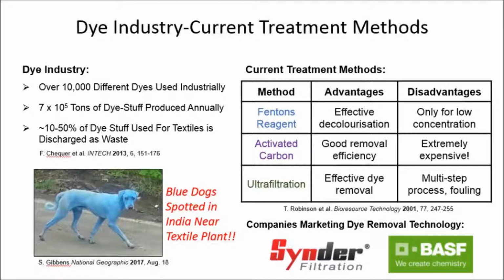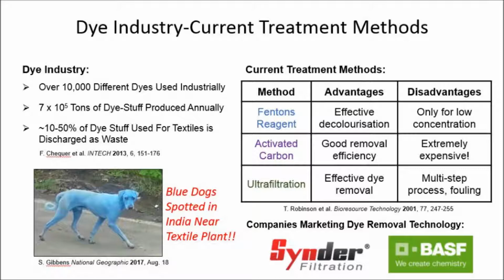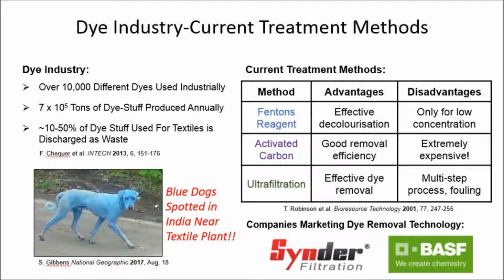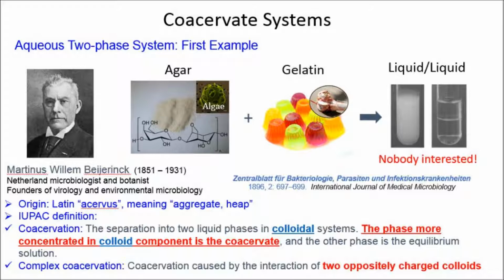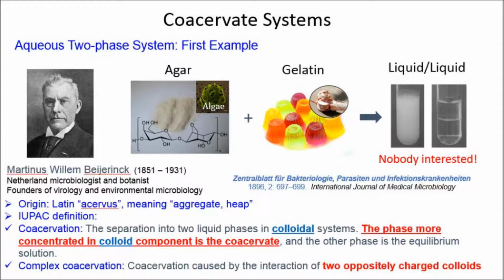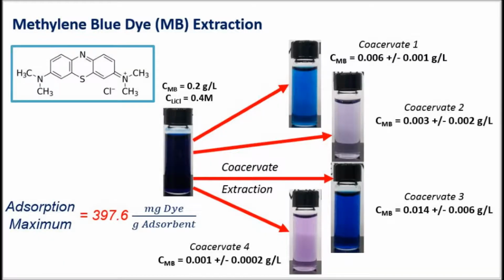Efficient Coacervate Extraction of Cationic Industrial Dye from Wastewater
Introduction video for Wayne State University's 2018 Student Innovation and Design Day Submission.